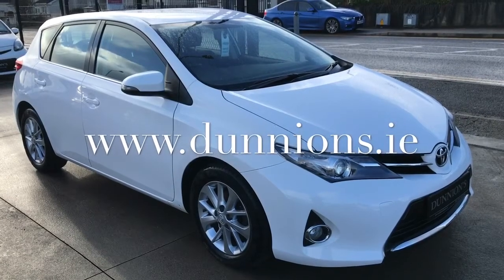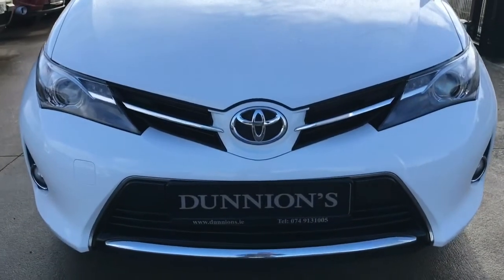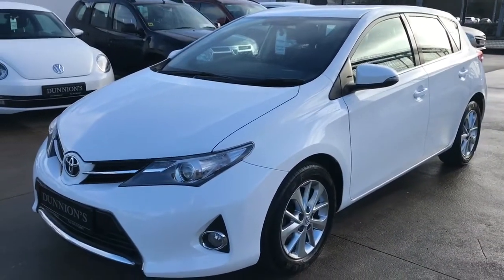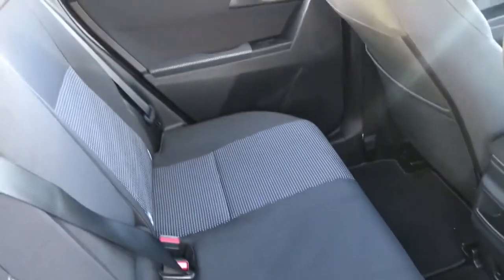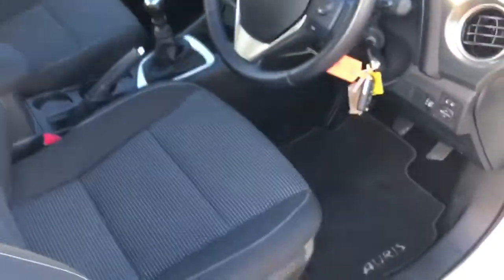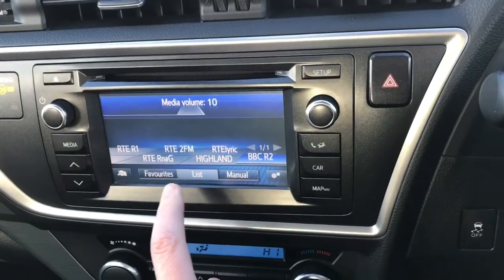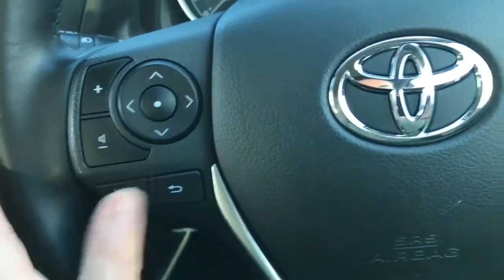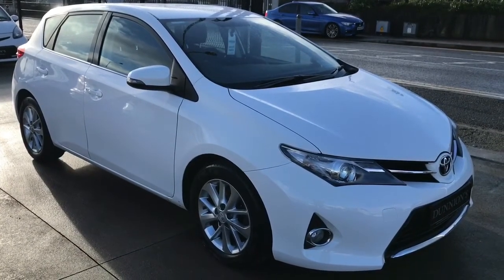151 Toyota Auris Icon 1.4D4D